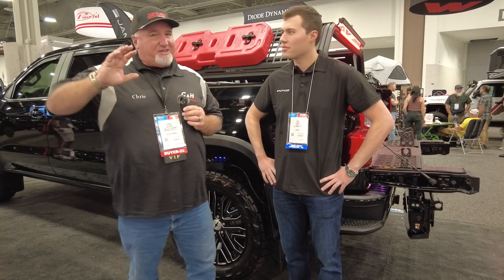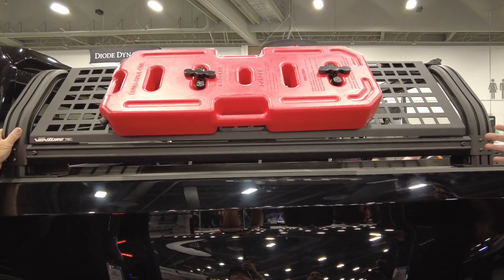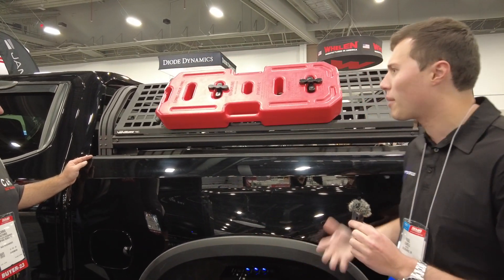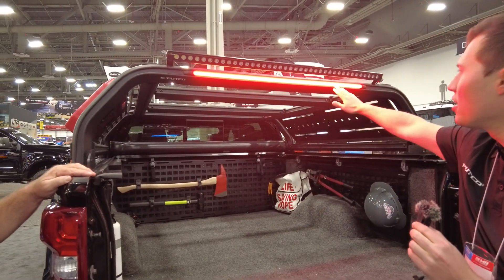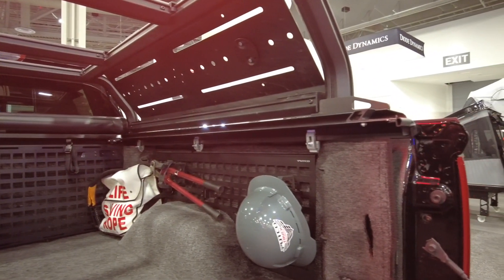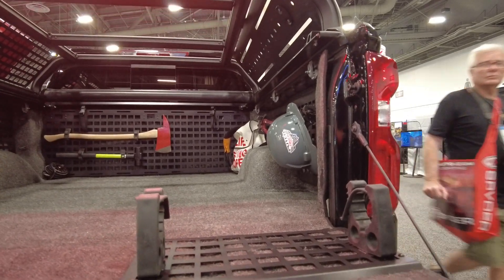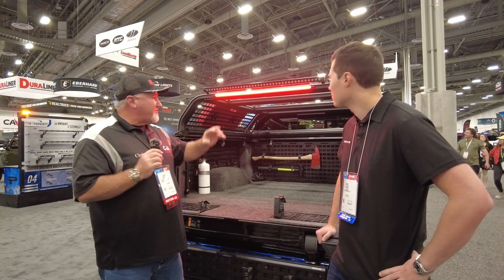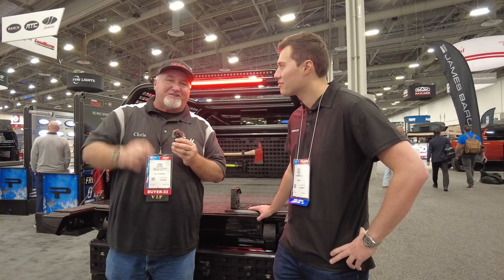Putco Booth with Paul at the SEMA Show review by Chris from C&H Auto Accessories #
Putco Booth with Paul at the SEMA Show.  Review by Chris from C&H Auto Accessories 1435 Banks Road, Margate, Fl.